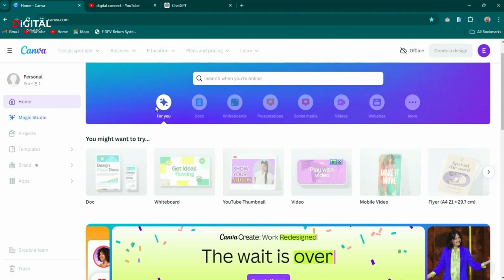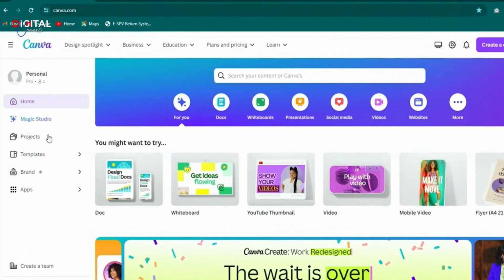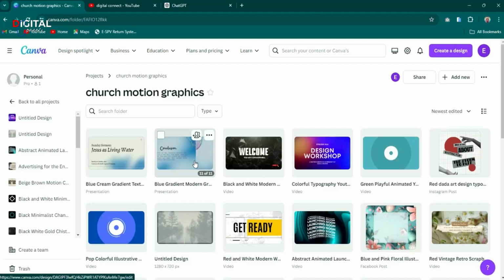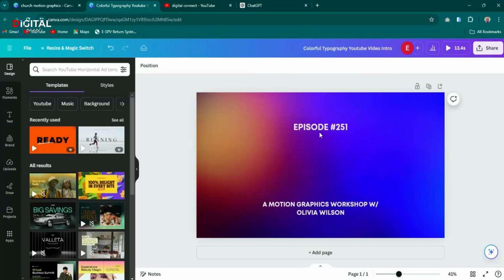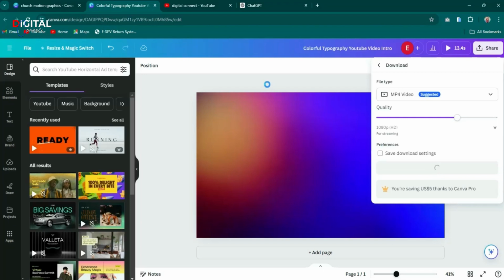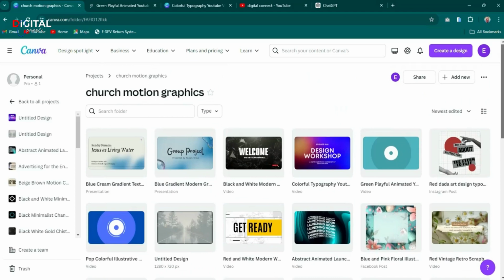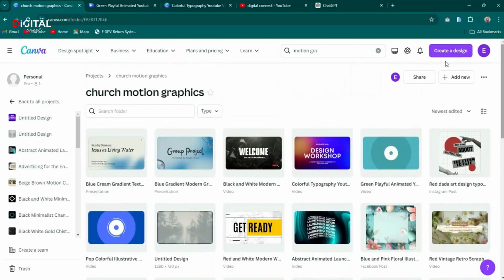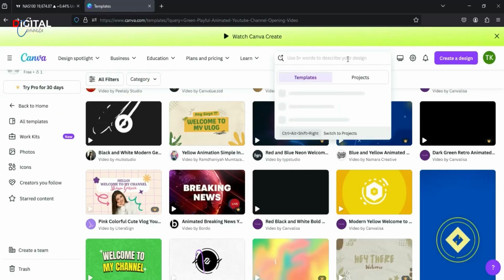Download A Free Beautiful Motion Graphics For Churches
In this video, we're excited to offer you a stunning, free motion graphics package designed specifically for churches. Perfect for enhancing your church services, events, and online content!

.use these to search for the motion graphics in Canva.

1.Blue Cream Gradient Textured Sunday Sermon Church Presentation
2.Blue Gradient Modern Group Project Presentation
4.Green Playful Animated Youtube Channel Opening Video
5.Red dada art design typography motion life quote video instagram post
6.Pop Colorful Illustrative Motion Minimalis YouTube Outro
8.Abstract Animated Launching Soon Announcement Video
9.Blue and Pink Floral Illustrative Easter Party Facebook Post
10.Red Vintage Retro Scrapbook  YouTube Video intro
11.Pink Fluffy Number Countdown YouTube Intro Video
12.Blue Abstract Gradient Background Jamboard Background
13.Purple And White Modern Technology Conference Video Background
14.Minimal Gradient Modern Animated Marketing Instagram Reel
15.Blue Colored Life Reminder Quote Mobile Video
16.Green Modern Graphics Designer Facebook Cover
17.Pink and Blue Bokeh Lights Church Motion Seamless Loop Graphic Video
18.Gray Black Minimalist Fashion Presentation
19.Beige Brown Motion Collage Solutions Intro Video
20.Advertising for the Environment Activity Educational Video in Green Beige Scrapbook Style
21.Blue Inspirational Beach Wave Travel Agency Youtube Video Ad
23.Modern Animated Neutral Thank You Video
24.Blue White Galaxy Motivational Animation Video
25.Black White Gold Chistmas and Happy New Year Greeting Video
26.Gold Luxury Particle Motivational Reminder Quote Video
27.Neon Light Motion Reminder Motivational Quote Video
28.Red and White Illustrative Congratulations Video
29.Red and White Illustrative Congratulations Video
30.Minimalist Black White The End Animation Video
31. Pink Blue Green Gradient Color and Style Video Background
33. Bright Blue Purple Gradient Color and Style Video Background

Design Beautiful Church Flyers For Free Using Canva!